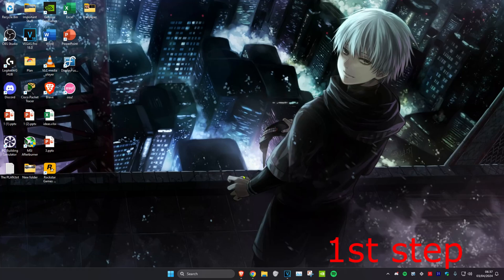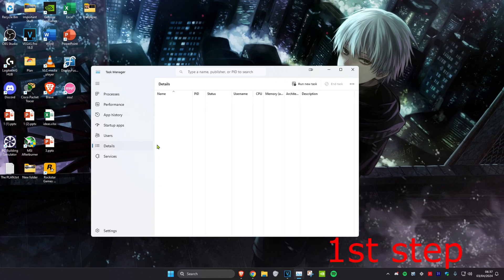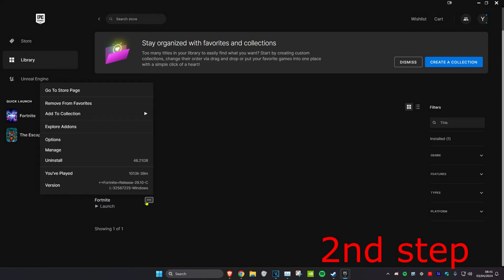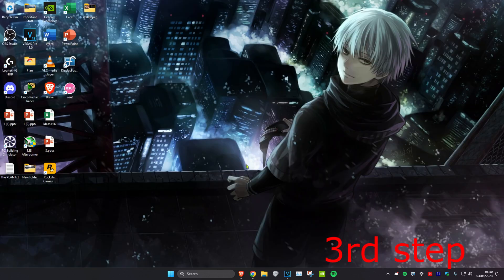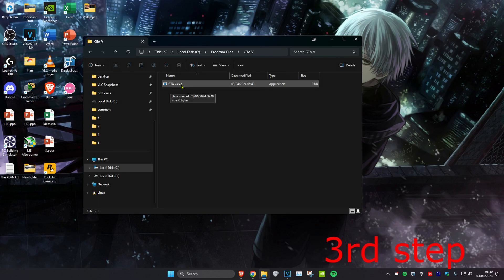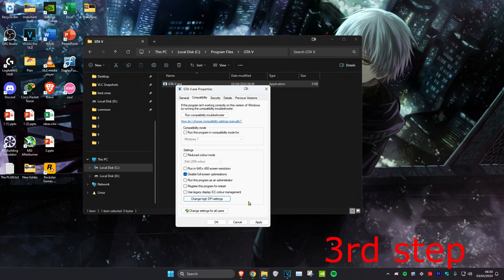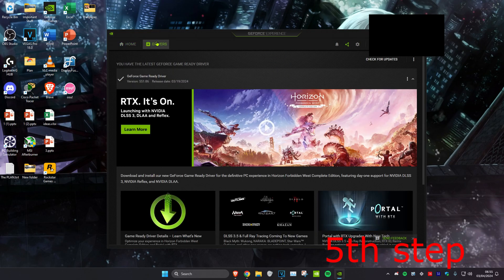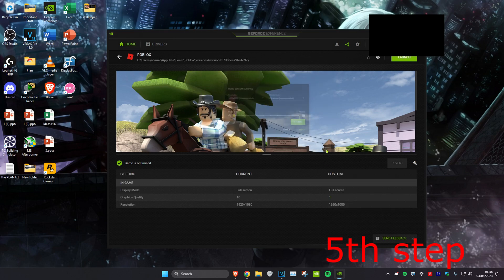How To Fix GTA V Random Crashing (Crash on Startup) - Epic Games & Steam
GTA V - How To Fix Random Crashing - Crash on Startup - Epic Games

A short tutorial on preventing GTA 5 from crashing on startup or randomly while playing the game.